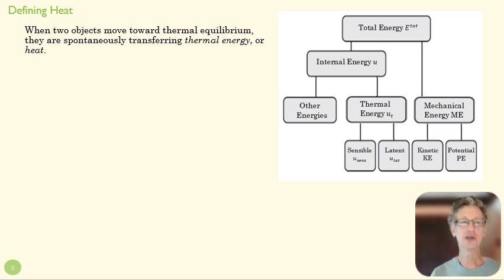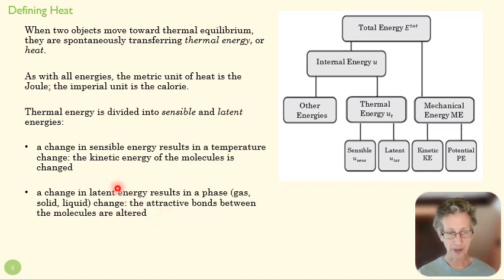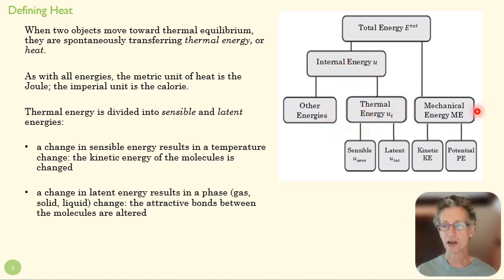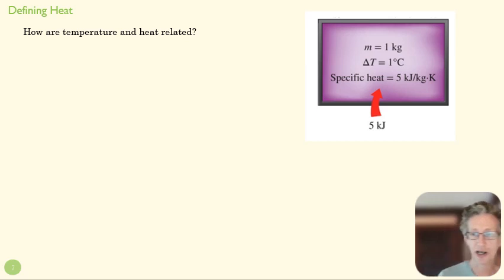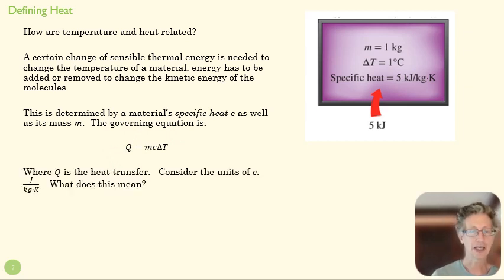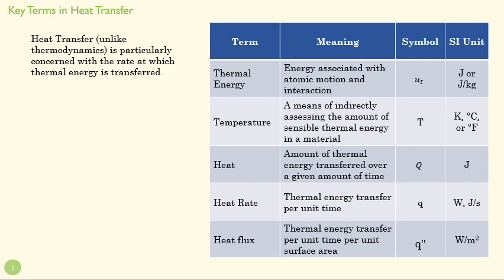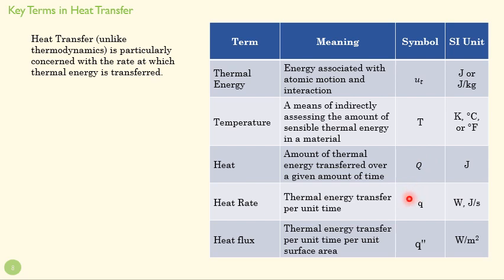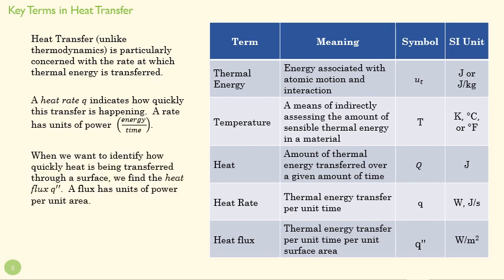0 1 2 Thermal Energy